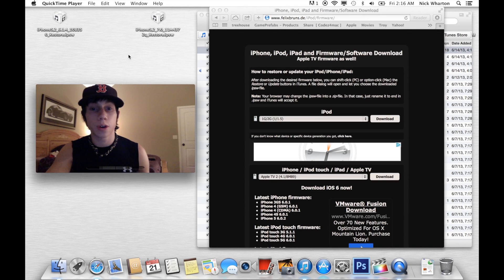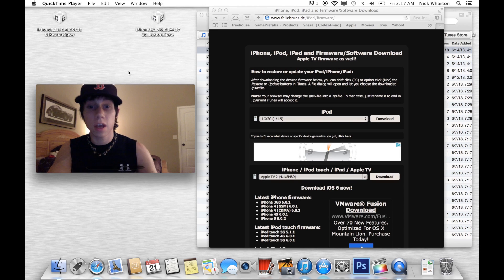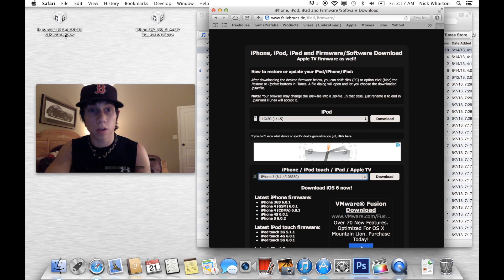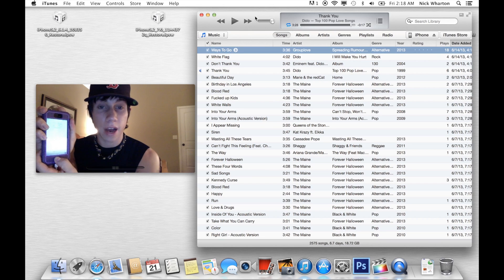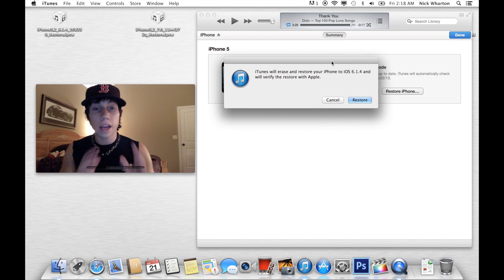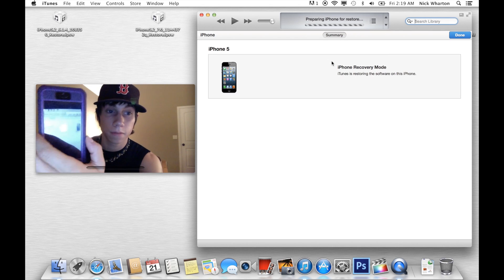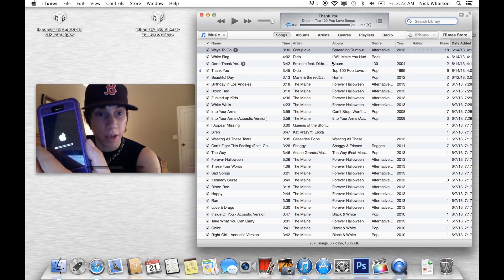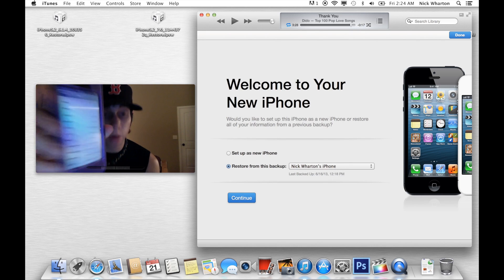How to downgrade from iOS 7 beta to iOS 6.1.x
If you had upgraded your iOS device to iOS 7 beta to check it out and want to downgrade back to iOS 6, then the good news is that you can downgrade. This is despite Apple's warning which states that you cannot downgrade back to earlier versions of iOS.

Important points to note:

You will be able to downgrade back only to the latest iOS 6.x.x version (which is iOS 6.1.4 for iPhone 5 and iOS 6.1.3 for the remaining iOS devices).

Please take a backup of your iOS device to iCloud or using iTunes.

Please note that when you downgrade back to iOS 6.x.x, you will be able to restore back to iOS 6.x.x compatible backup and not the iOS 7 backup to avoid compatibility issues.

Connect the device running iOS 7 beta to your computer.
Launch iTunes and select the iOS device from the top right corner, to the left of the iTunes Store button.
Hold the Alt/Option key (Shift Key in Windows) on your keyboard and click on the Restore iPhone/iPod touch button in iTunes. Note: If you've Find My iPhone enabled then it will prompt you to turn it off before restoring your iPhone (it's one of the features of iOS 7).

Select the ipsw file you had downloaded earlier.
iTunes will inform that it will erase and restore your iOS device to iOS 6.x.x and will verify the restore with Apple.

Click Restore.

iTunes should now restore your iOS device to iOS 6.x.x.

After a restore, the iOS device will restart. You should then see "Slide to set up". Follow the steps in the iOS Setup Assistant.

You can then restore your device from a backup if required.

That's it.